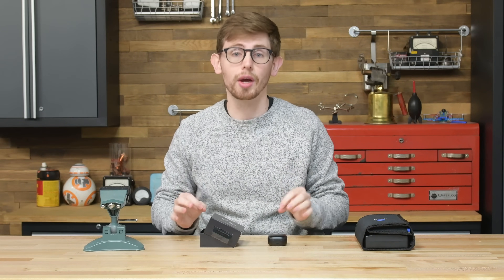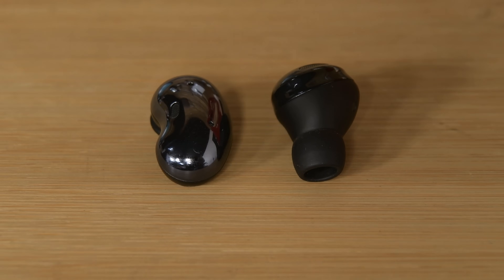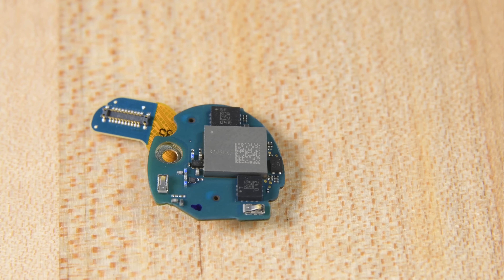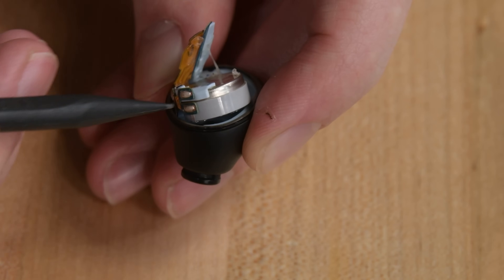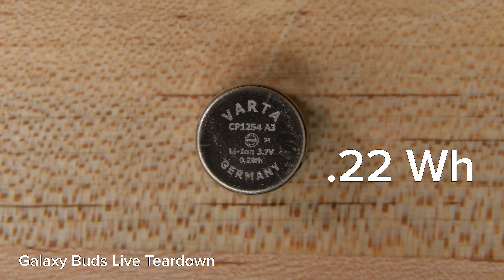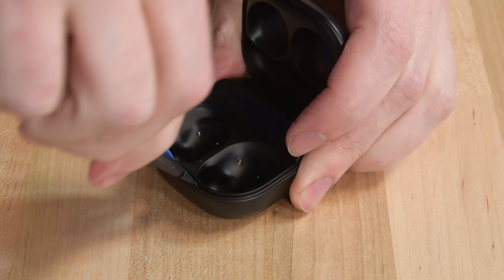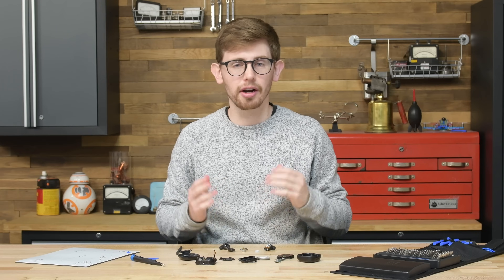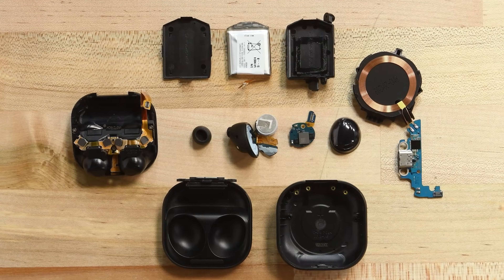Galaxy Buds Pro Teardown: Two Steps Back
Samsung’s Galaxy Buds team has blown us away with their wireless earbud design over the last few years. There was a time not too long ago we didn’t think any wireless earbuds would be repairable. Samsung has proven that it's not only possible, but they make it look easy, and don’t even bother to mention it as a selling point!

Because of that, each new pair of Galaxy Buds that comes out piques our interest: the latest, the Buds Pro, especially calls our attention. Will this be the pair that ends the Galaxy Buds' repairable streak? Or, like the Buds Live before them, will they set a new record for bud repairability? Today, we find out.

We used the Pro Tech Toolkit to disassemble it!

:00 Intro
:32 Opening Buds Pro
:44 Separating Halfs
:51 Chip ID
1:05 Battery Removal
2:03 Opening Buds Pro Case
2:18 Removing Battery
2:33 Motherboard Removal
2:41 Final Thoughts and Score